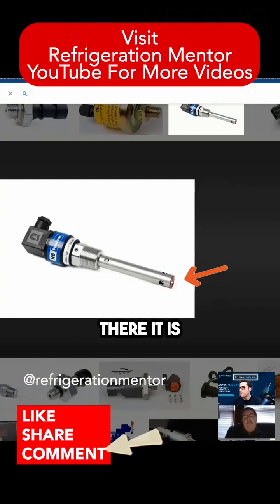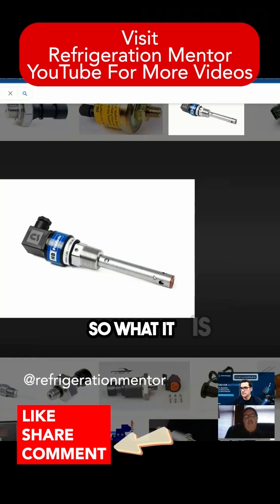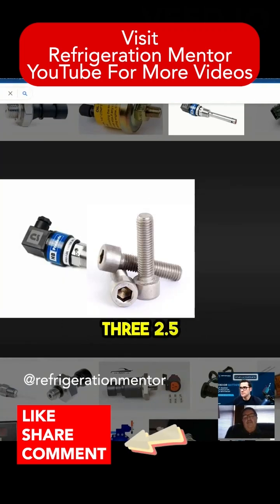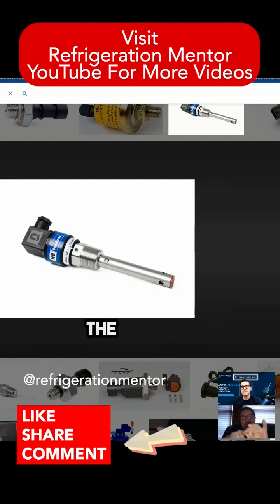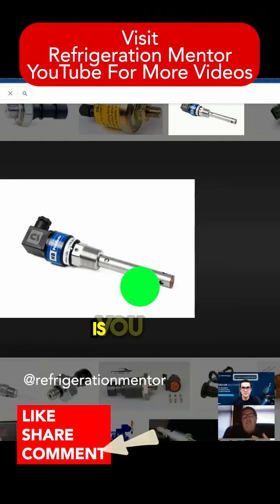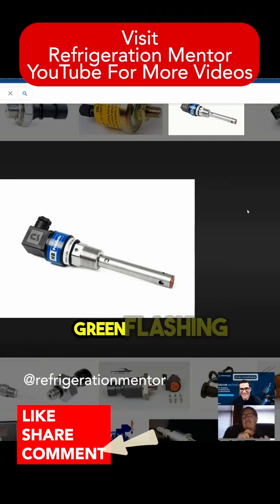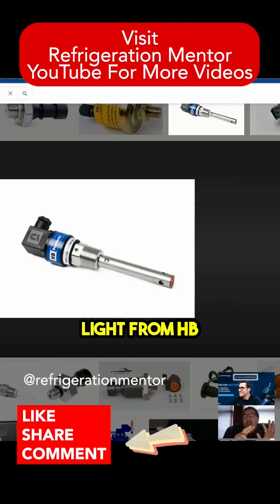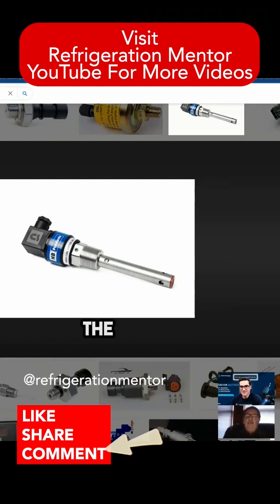Master Every Component: Essential Knowledge for CO2 Transcritical Booster Systems!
You need to understand every component in a CO2 Transcritical booster system.